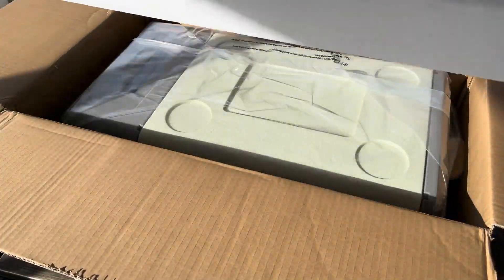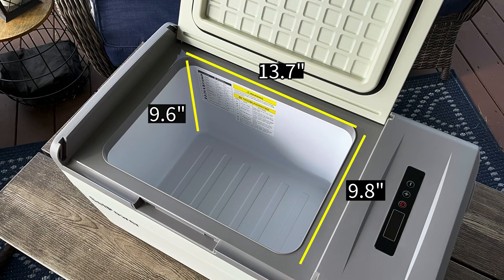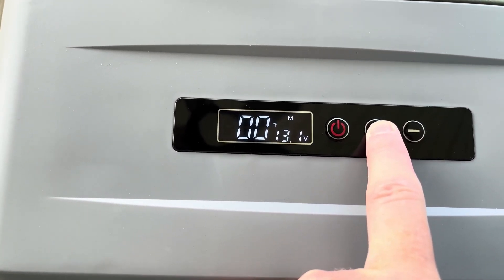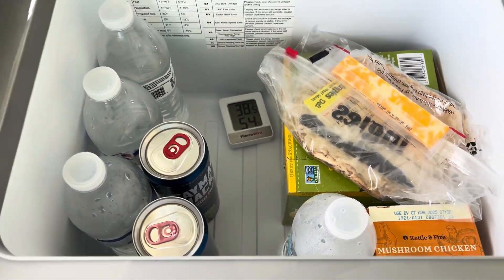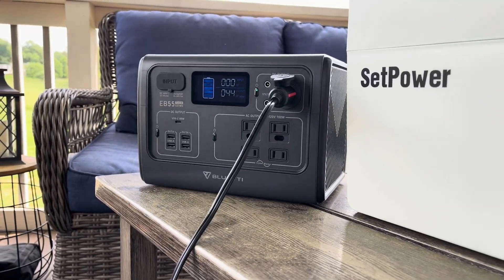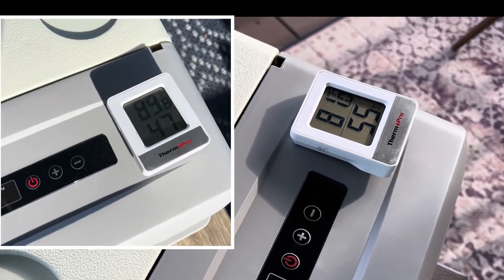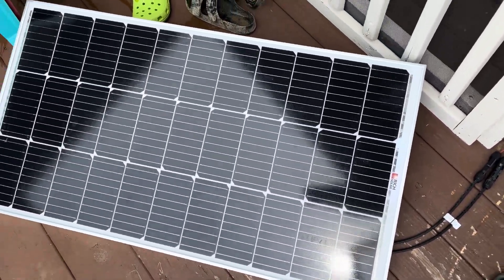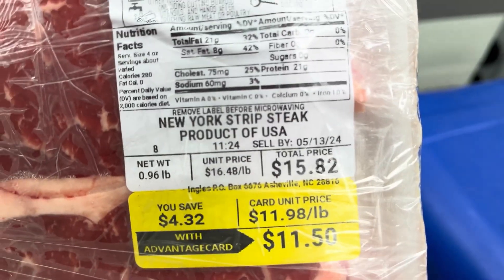SetPower | MC20 21Qt Compact Size Portable Fridge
Thanks  @appalachhaun_adventures  for sharing his experience on our Setpower MC20 21Qt  fridge freezer.

❄  15.8Qt or 21Qt small capacity, save more space in the vehicle
❄  Multifunctional and Reversible Lid, cup holder design on the lid
❄  Anti-tilting Design: The 40° anti-tilt and non-slip bracket allow you to use this fridge with confidence whether you're going off-road.
❄  Lower Power Consumption: Fridge consumes between 30 and 40 watts/hour in daily use.